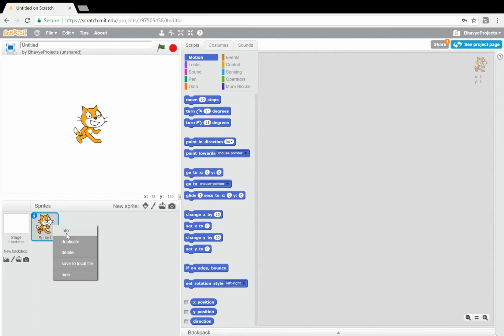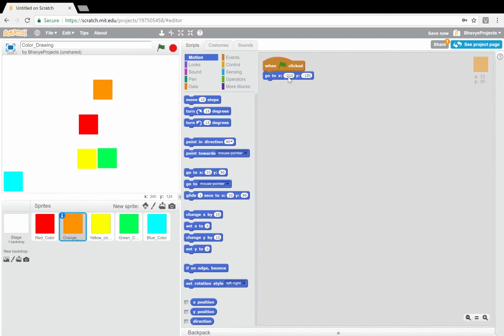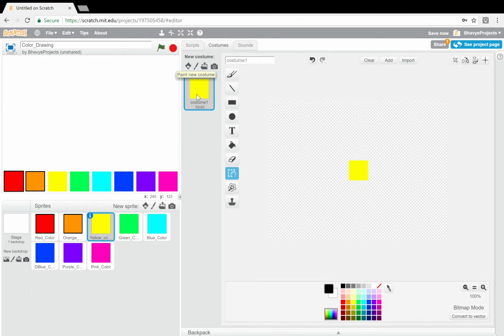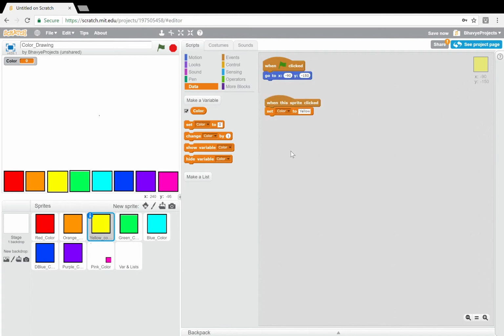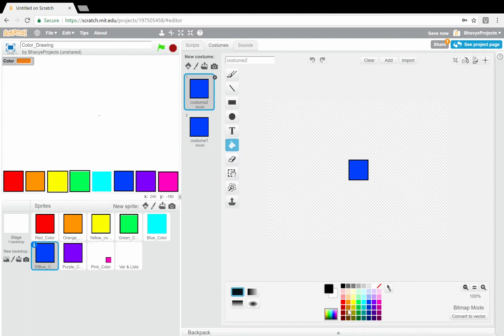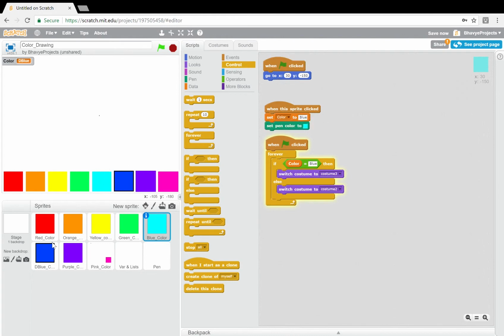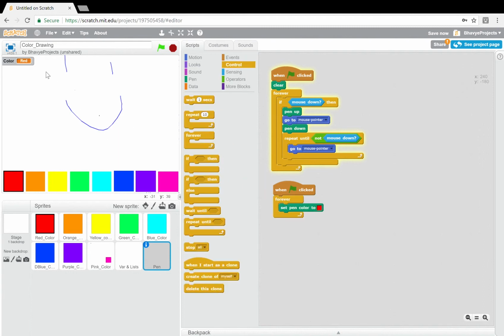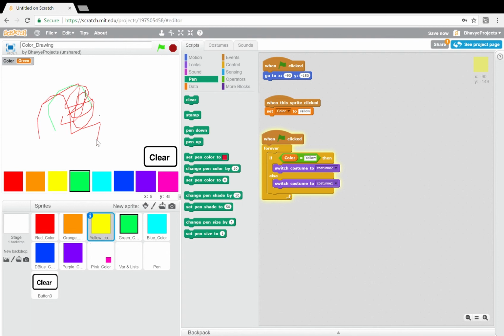Scratch Tutorial : Painter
We make a simple painter using scratch in this episode.